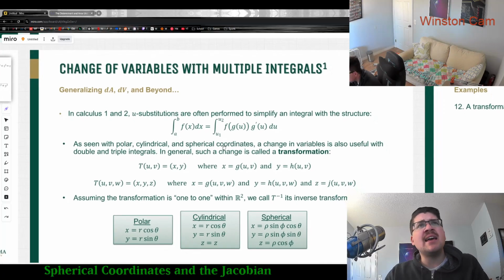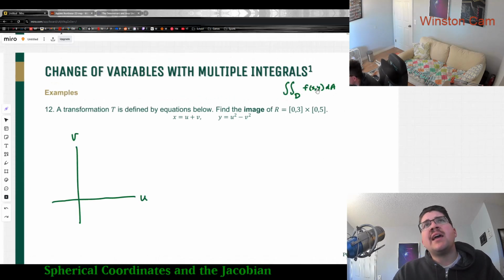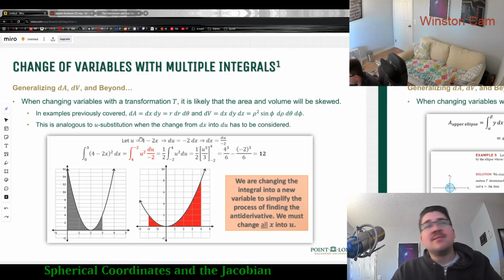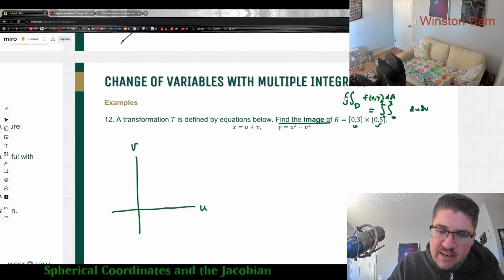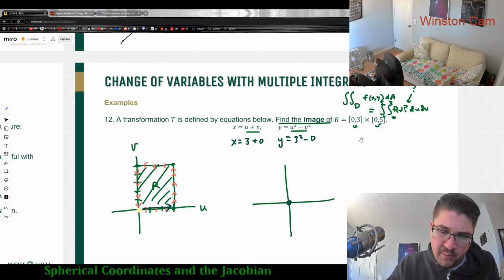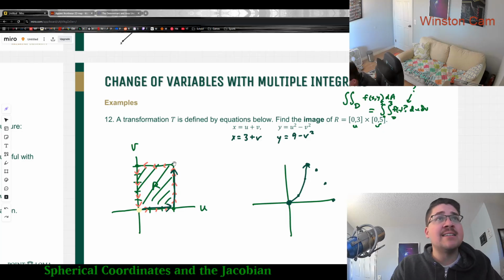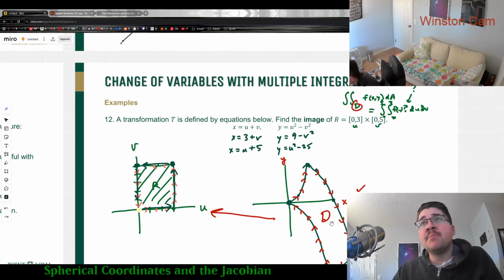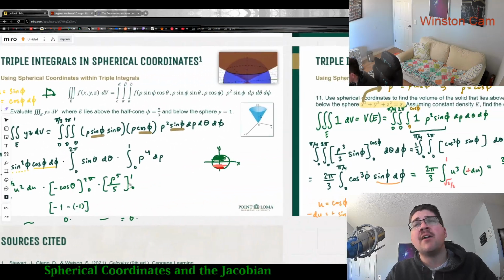Nonlinear Transformations in R^2